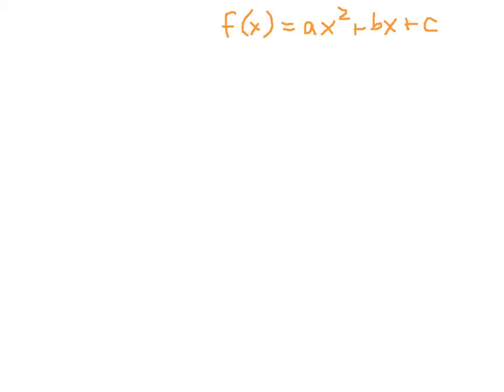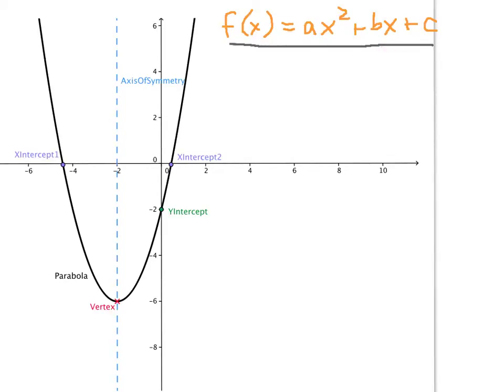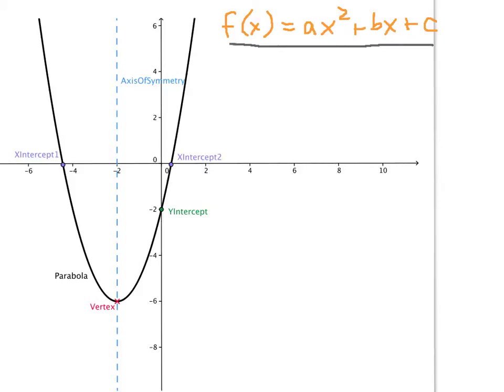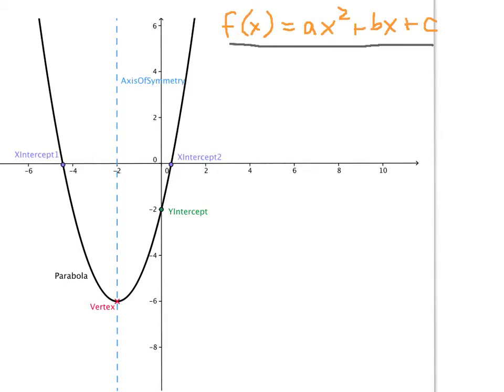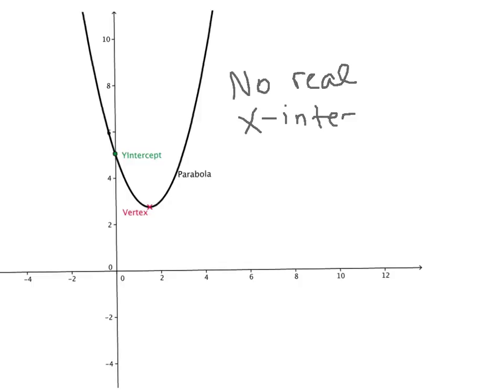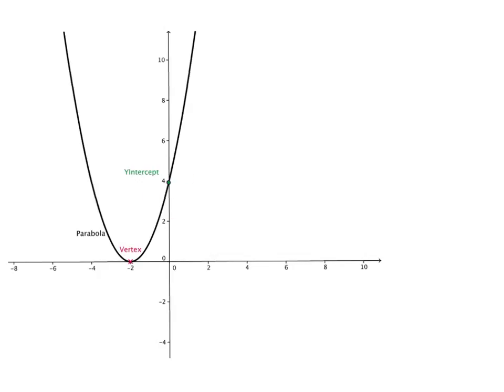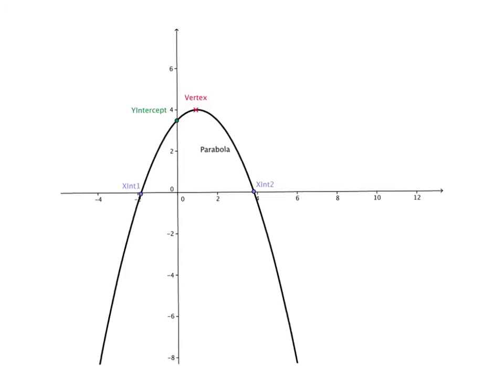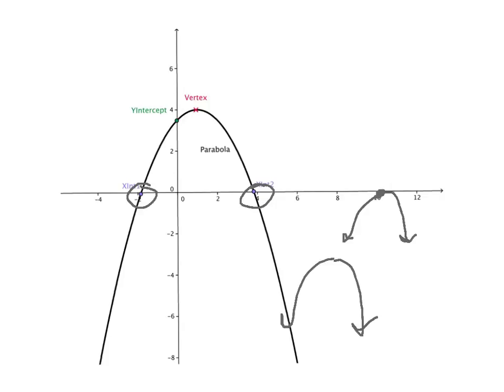Introduction to Parabolas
What is a parabola?  What are the important 'parts' of a parabola?  What makes the graph of one quadratic function different from another?

** Sorry for the mistake in the beginning... I'm not sure why the picture doesn't load right away.